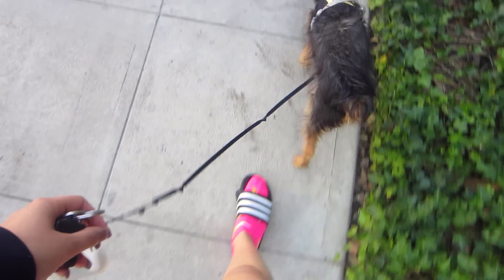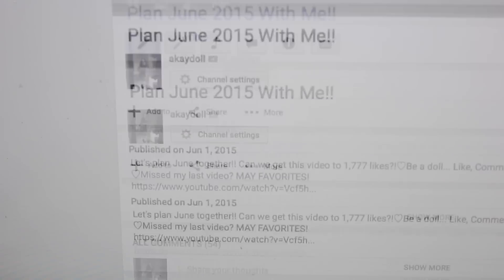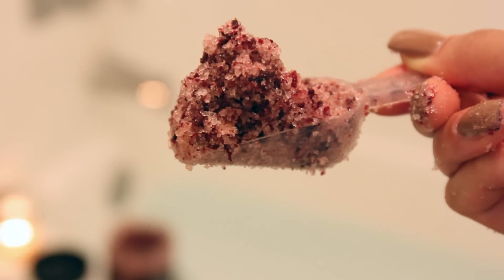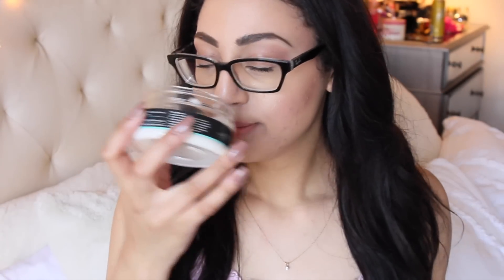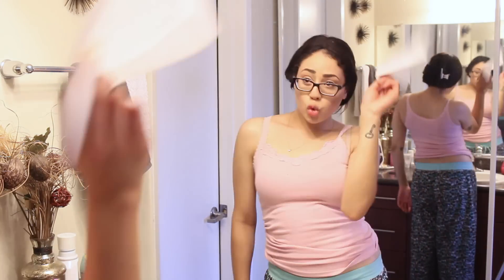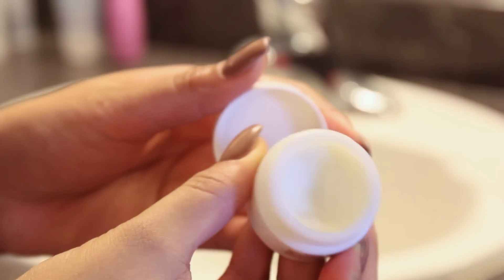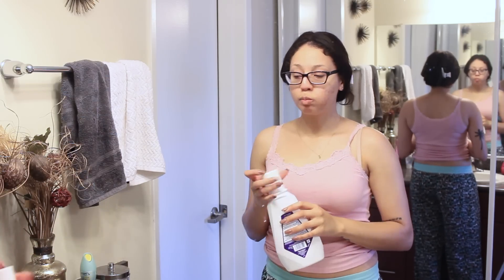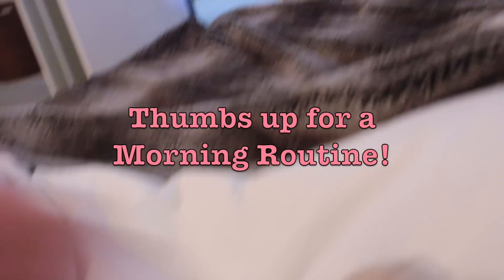SPRING NIGHT ROUTINE! // Kayla Lashae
It's time for my Spring 2015 Night Routine!!! Let's get to 3,000 LIKES for a Morning Routine!!

First Aid Beauty Cleanser
First Aid Beauty Moisturizer
Fresh Eye Creme
Bio Oil

Kxngs: Lean In